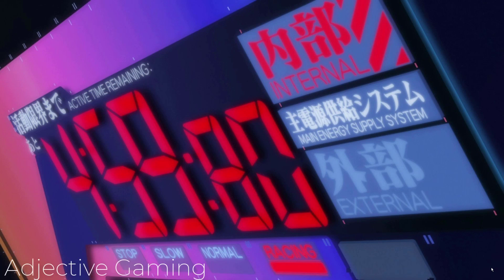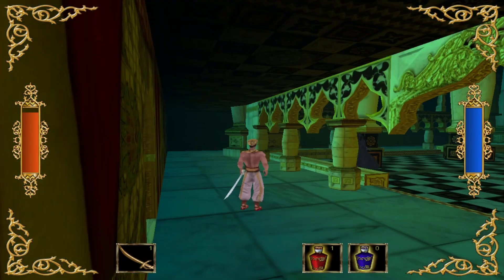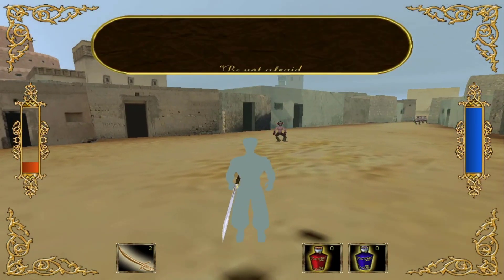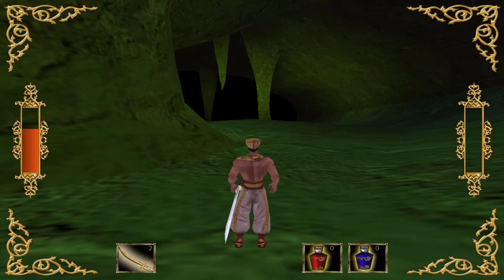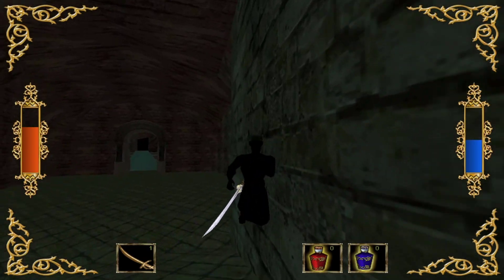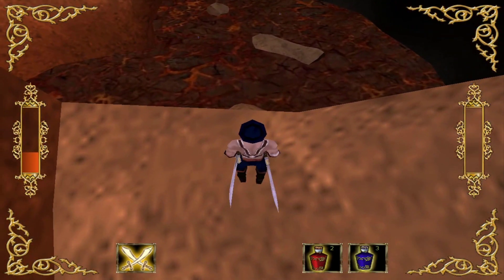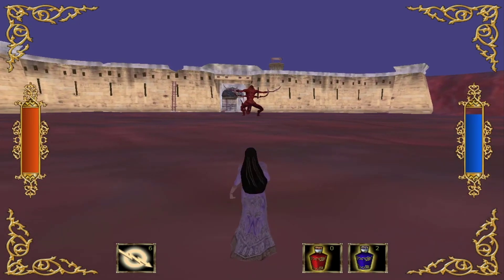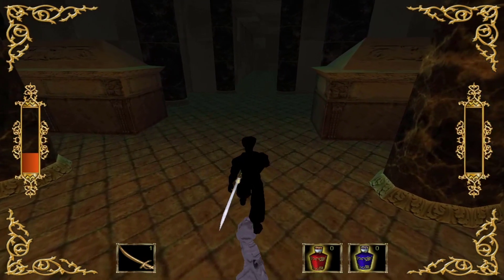I Counted Every Game Breaking Bug in this Busted Game | RouLetsPlay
The Legend of Zord is the most unplayable game I've found yet. Every aspect of the game just doesn't work. From the UI disappearing to clipping through the walls and falling through the world; this game is plagued with bad programming.